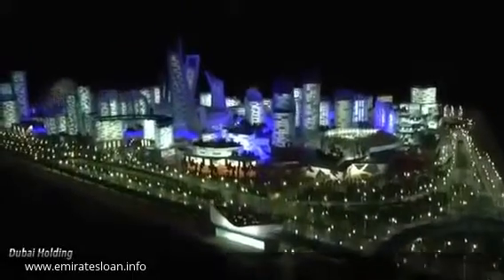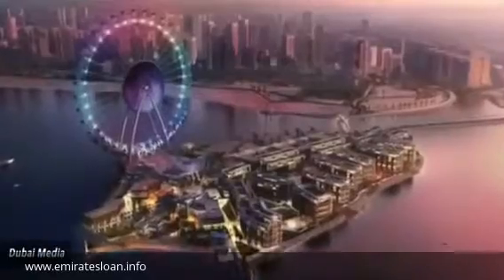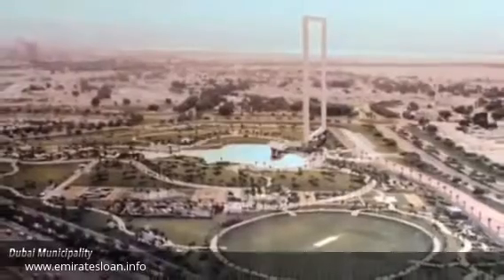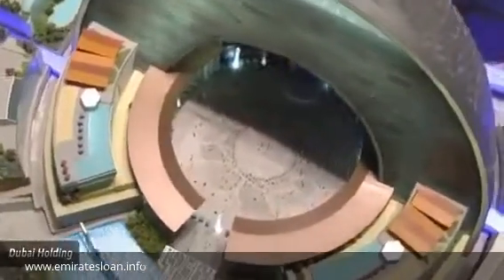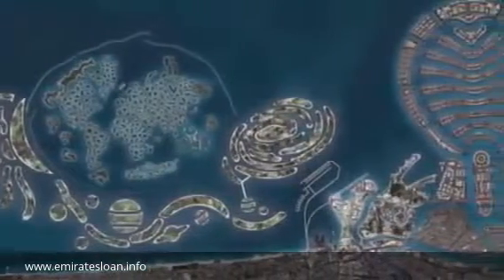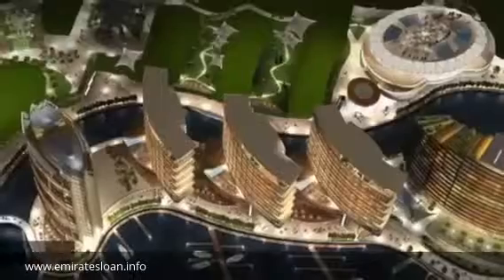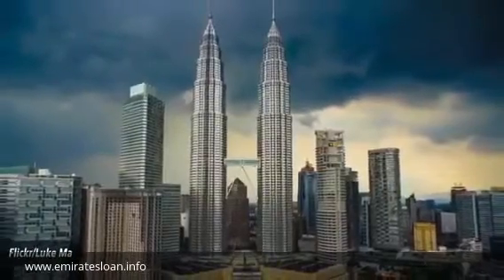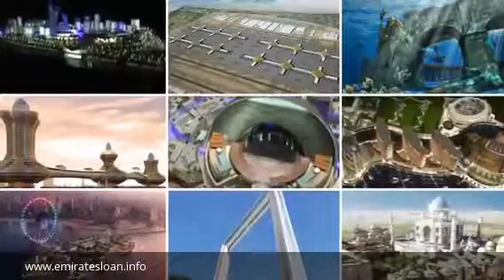Top Most Expensive Real Estate Projects Coming To Dubai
Top 10 New Real Estate Projects Coming To Dubai
Real Estate Projects
New Projects in Dubai
Real Estate Projects in Dubai & UAE
TOP 11 DUBAI MEGA-PROJECTS YOU SHOULD
10 Dubai projects to watch out for
New Off-Plan Real Estate Projects in Duba
List of development projects in Dubai
upcoming residential projects Properties in Dubai